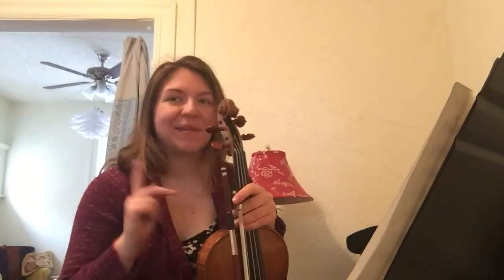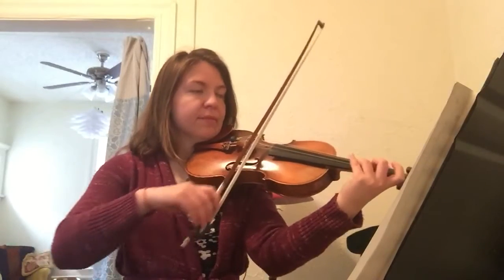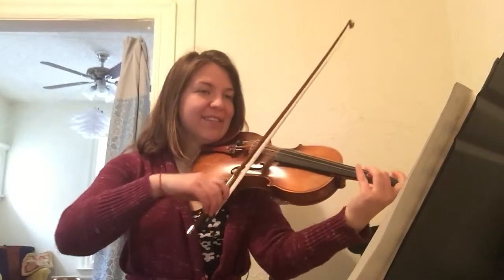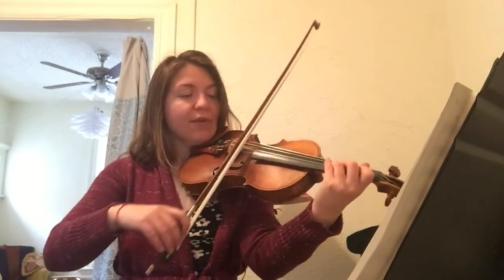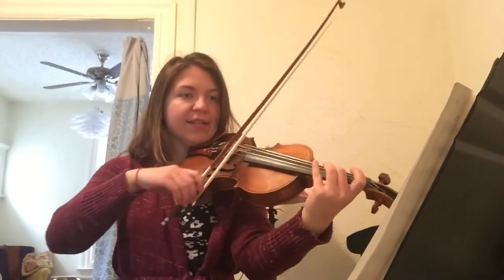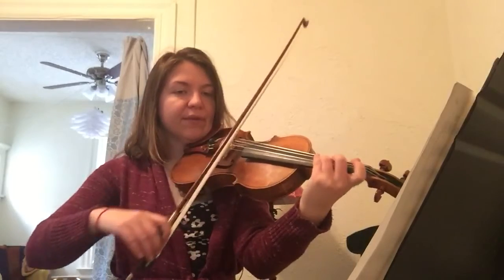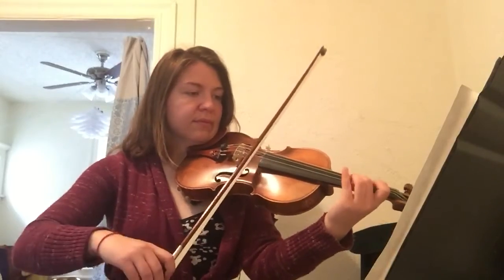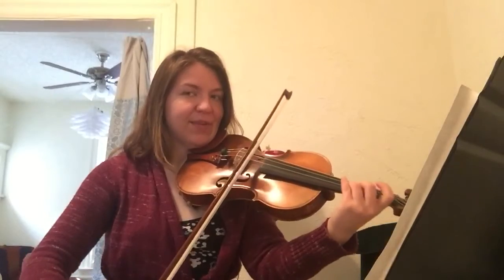CL Violin I 4